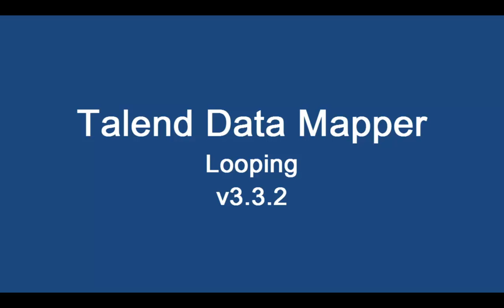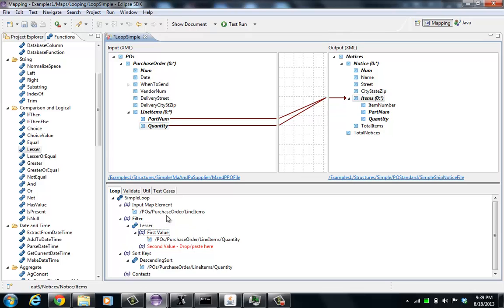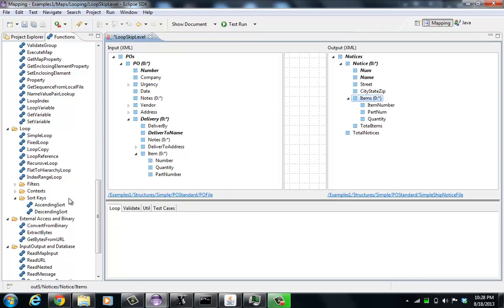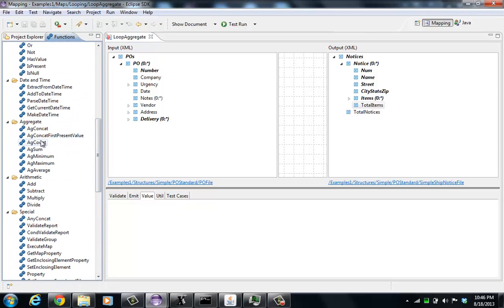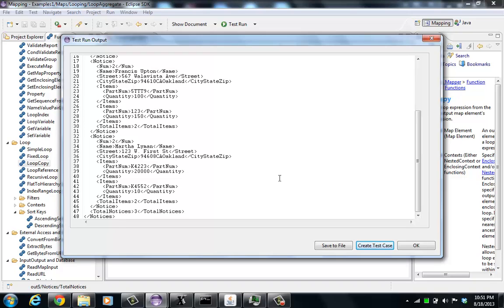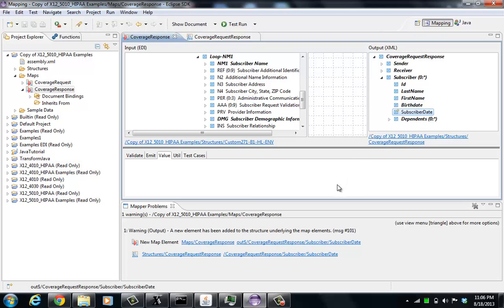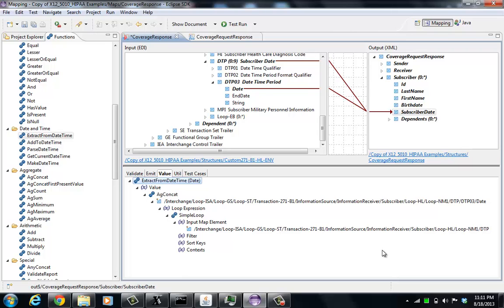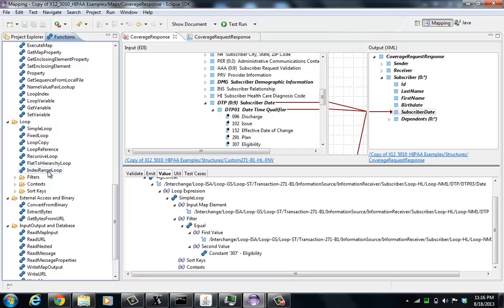odt-looping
Talend Data Mapper looping tutorial